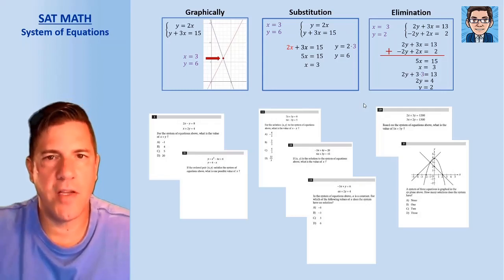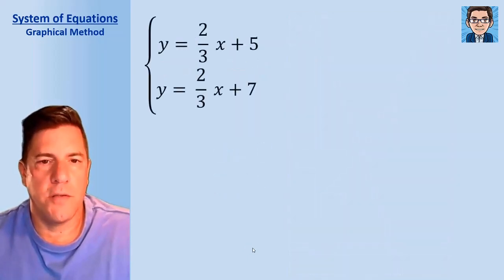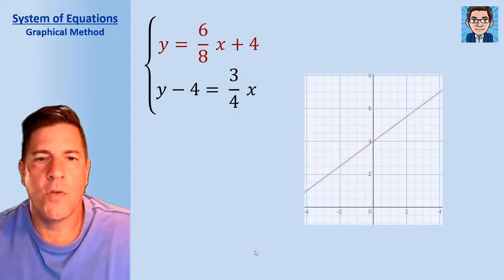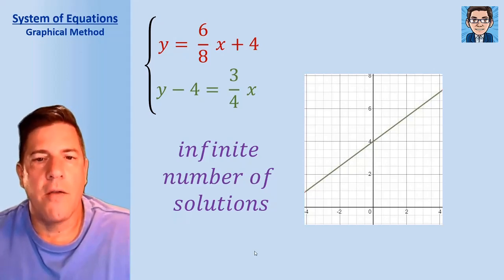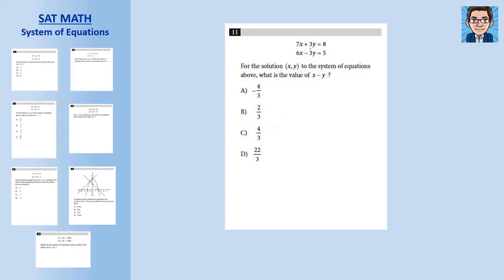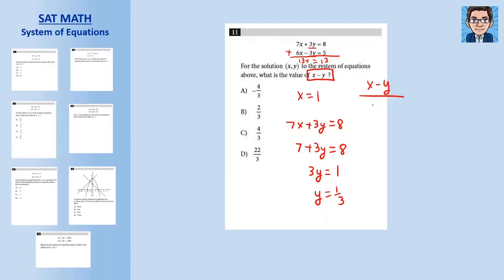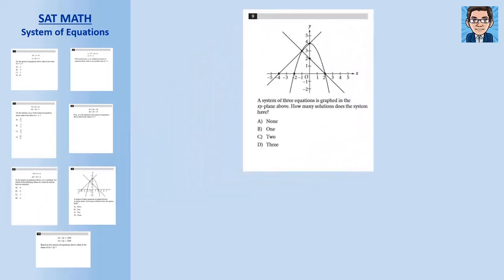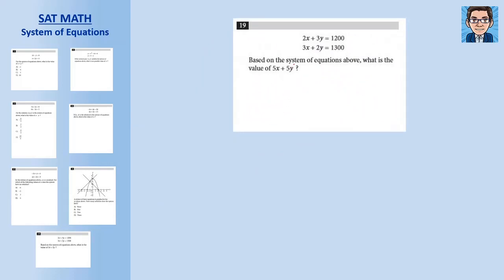SAT Math - System of Equations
This video explains how to approach SAT problems that involve solving a system of equations. Three different methods to solving simultaneous equations are discussed (graphical method, substitution method, and the elimination method).  Seven problems from the Official SAT Practice tests from the College Board are solved and discussed:

1- Practice Test 9, Section 3, Problem 1:  This problem is demonstrated using both the elimination method and the substitution method.

2- Practice Test 7, Section 4, Problem 35: This problem is solved using the substitution method and two possible solutions are found (answer only requires one of the two answers)

3- Practice Test 6, Section 4, Problem 11: This problem is solved by elimination to find the value of x and then the value is substituted into one of the equations to find the value of y.

4- Practice Test 4, Section 3, Problem 19: This problem is solved by elimination but requires multiplying the first equation by a constant first in order for x to be eliminated to solve for y.  The value of y is then substituted into one of the equations to solve for x.

5- Practice Test 10, Section 3, Problem 15: This problem finds the value of a constant that makes the system have no solution.  A system will have no solution when both variables are eliminated or another way to look at it is that the equations will both have the same slope.

6- Practice Test 10, Section 3, Problem 19: This problem is an example of solving graphically by finding the point that is on all of the equations that are part of the system.

7- Practice Test 9, Section 3, Problem 9: This problem demonstrates that we do not always need to solve for x and y depending on what the equation is looking for.